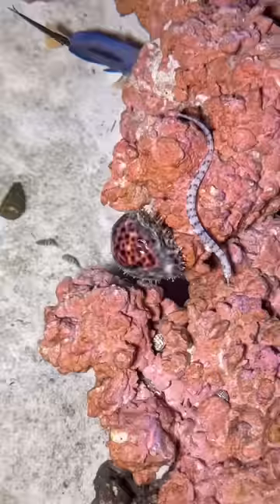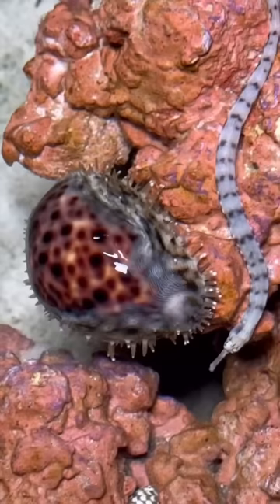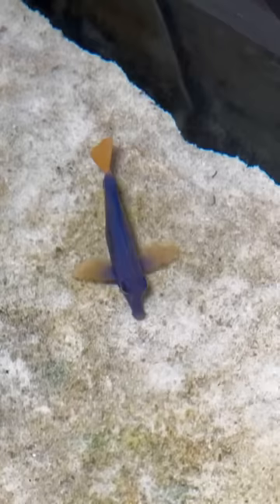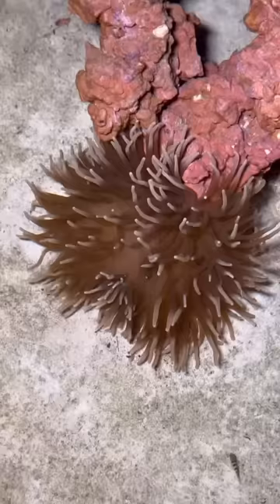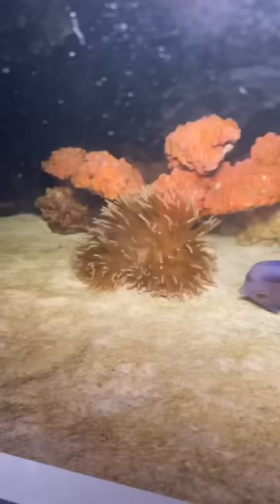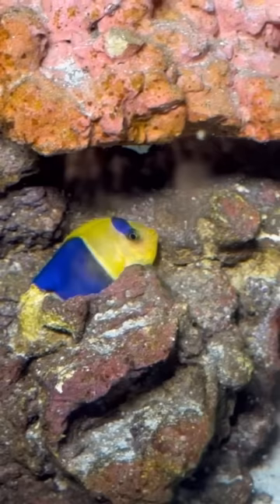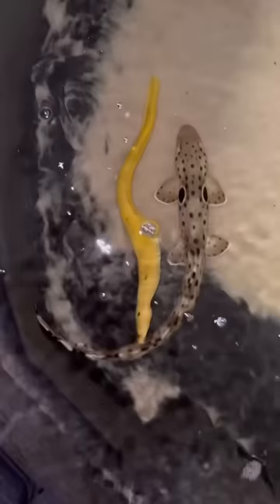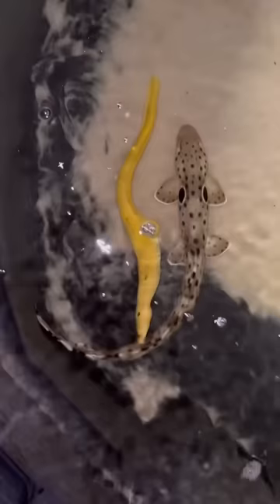Sea Creature 🦑 POND At Night! 🤯 *never seen before*